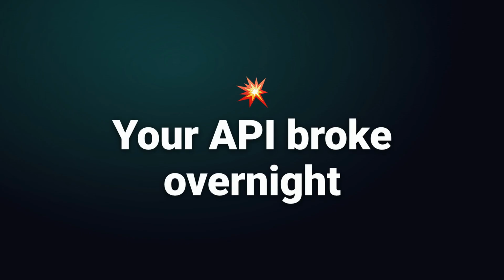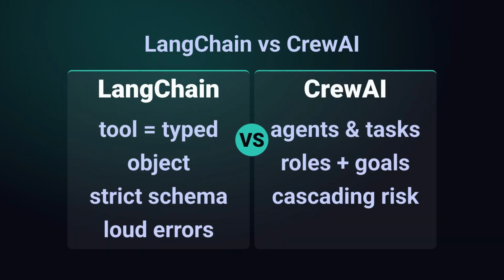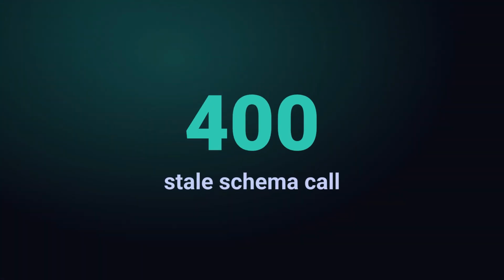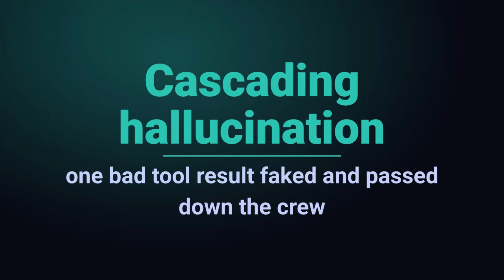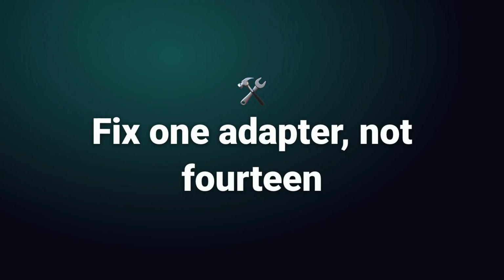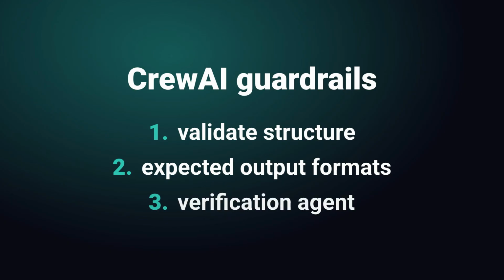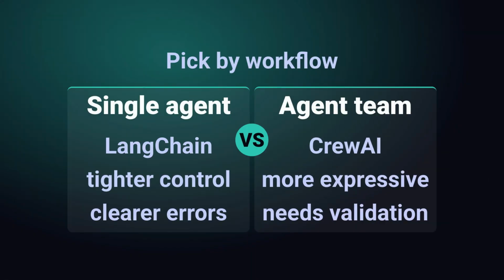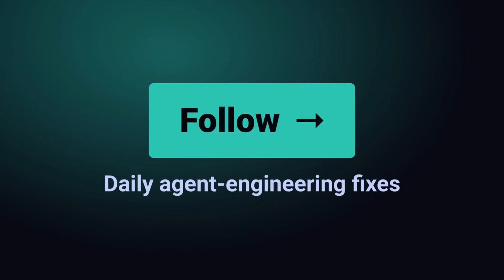LangChain vs CrewAI: Handling Tool Failures When Your APIs Keep Changing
LangChain vs CrewAI tool integration when APIs keep changing and breaking your agents. This deep dive compares how each framework specifies tools, why schema-based validation becomes a liability after vendor changes, and how CrewAI's multi-agent orchestration can turn a small API rename into a confidently wrong answer three steps later. Learn the practical defense: adapter layers that normalize responses into stable contracts, task-level guardrails and verification agents, and nightly contract tests that catch breaking changes before your users do. The framework isn't your safety net—your engineering discipline is.